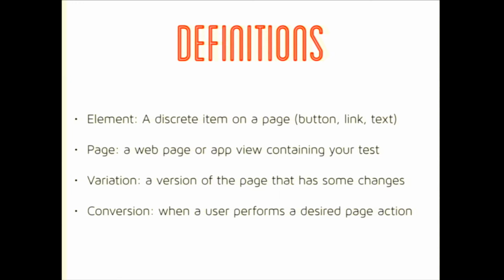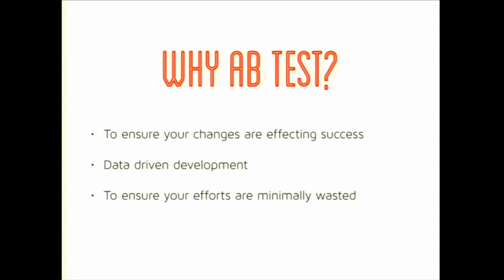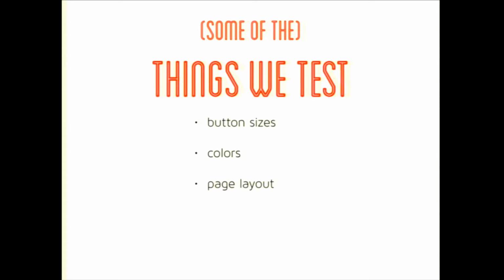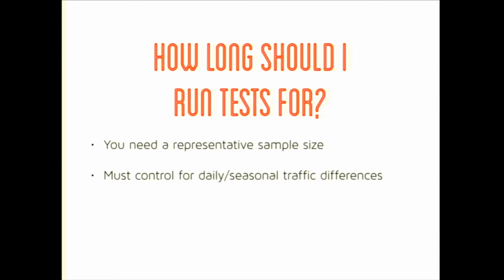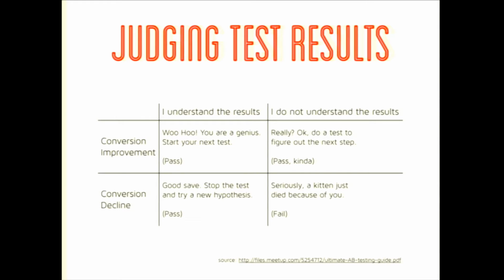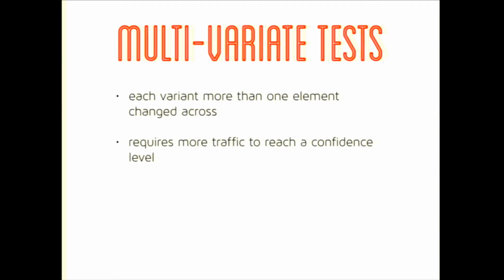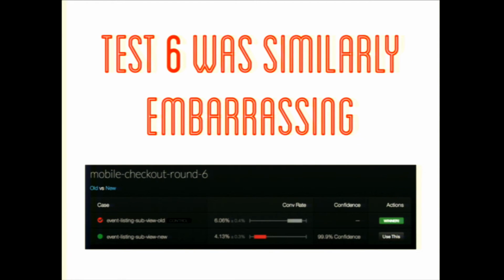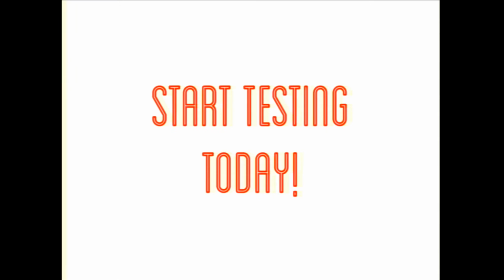A/B Testing on a Variety of Platforms - Jose Gonzalez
Unit Testing is great for telling you when your application is broken, but how do you know if your revenue streams are broken?

This talk will cover the basics of A/B Testing, what things should be A/B Tested, how to measure conversions, and show off a few tools that can be used in your CakePHP applications to test your business and marketing theories.